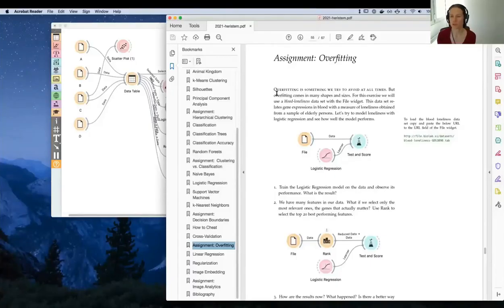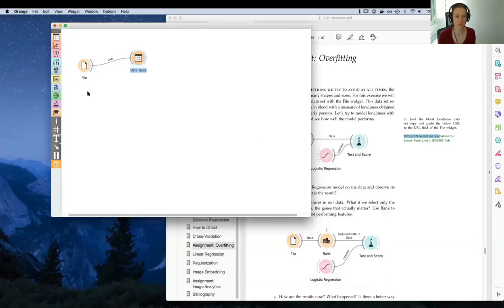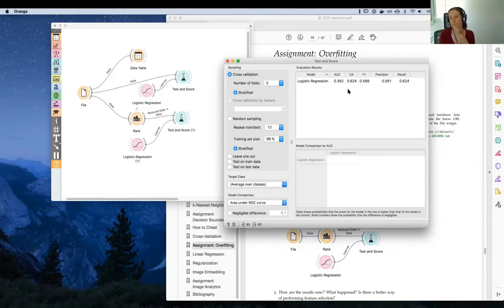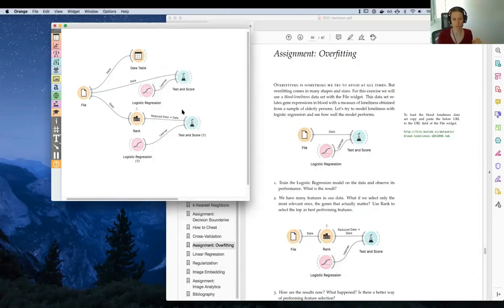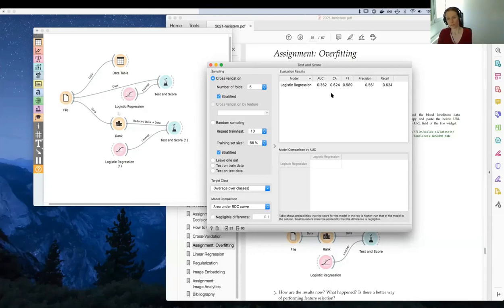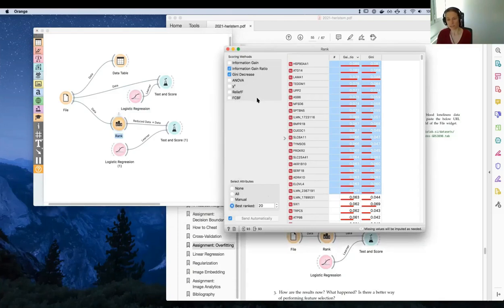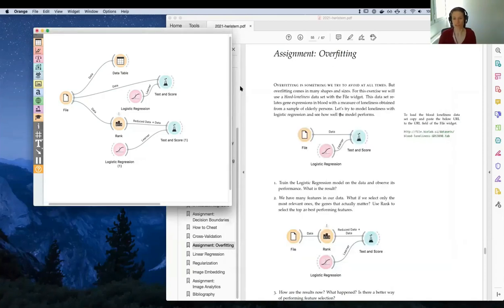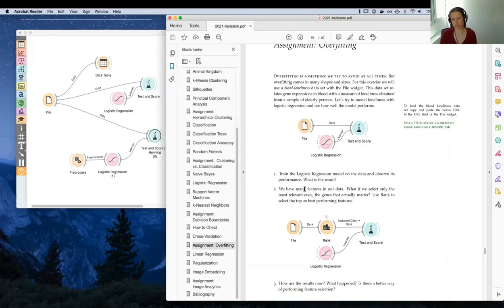12 Data Science Workshop HERISTEM - Pretnar Overfitting